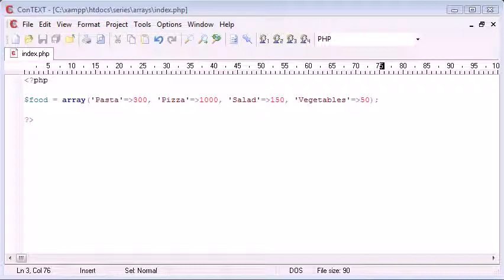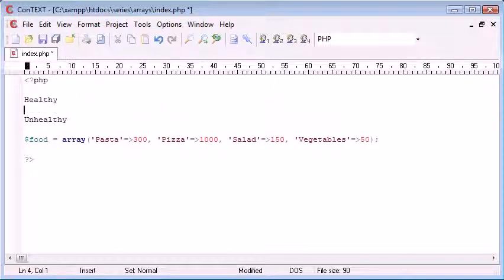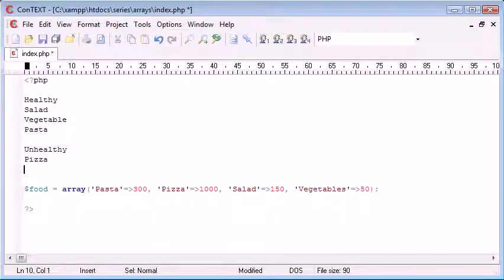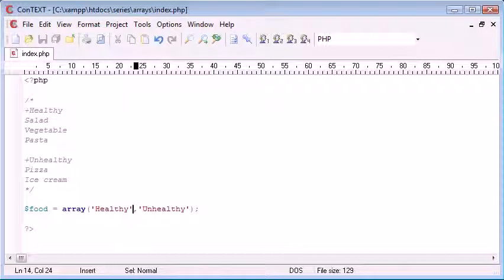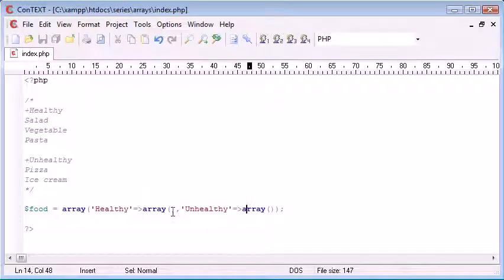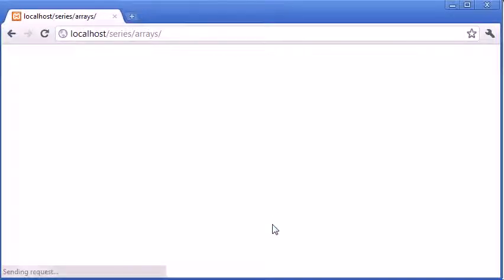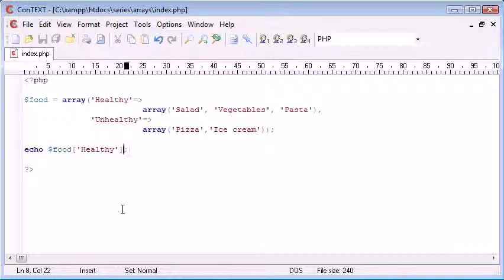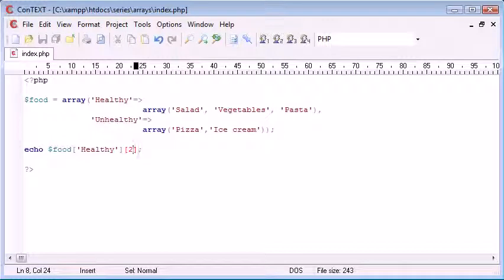Beginner PHP Tutorial 40 Multi dimensional Arrays YouTube